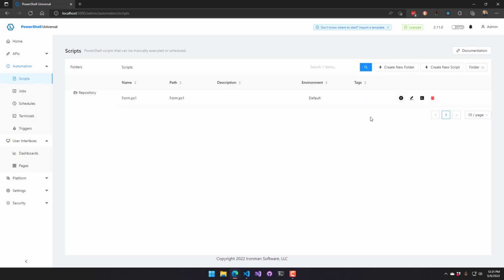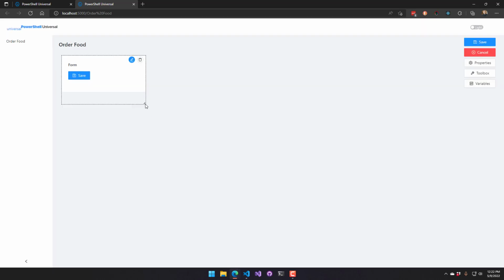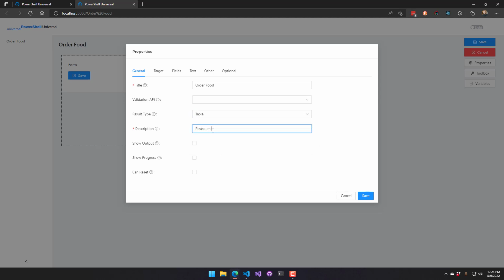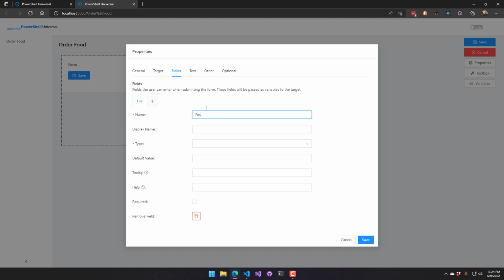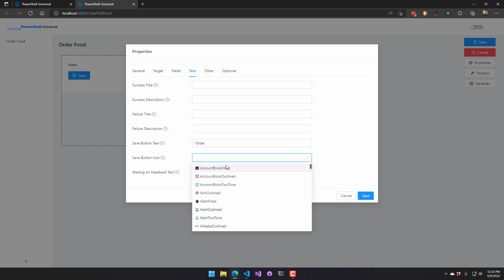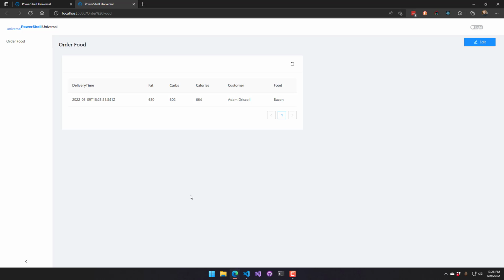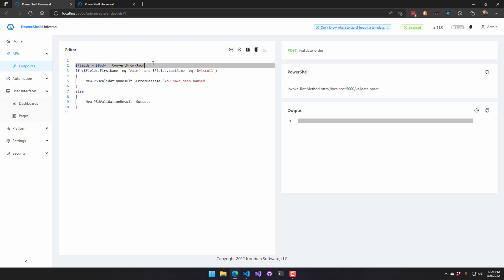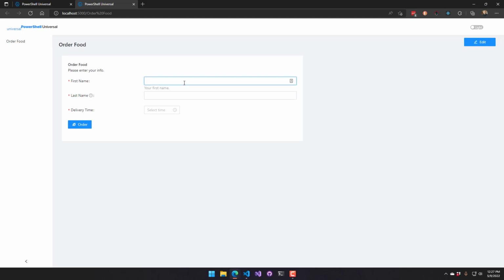PowerShell Universal Training - Pages - Forms